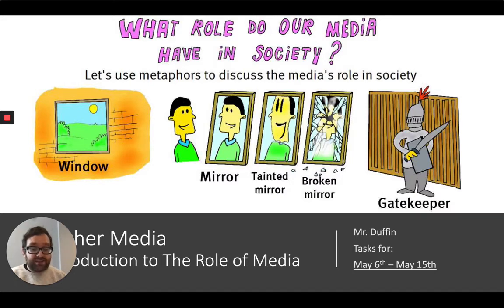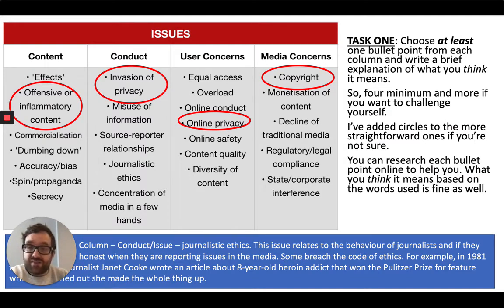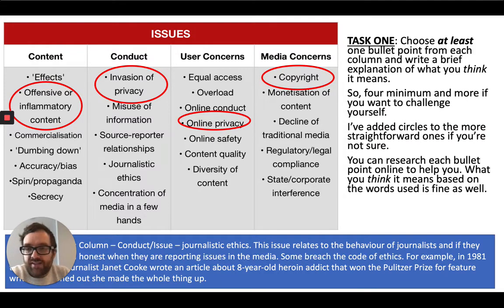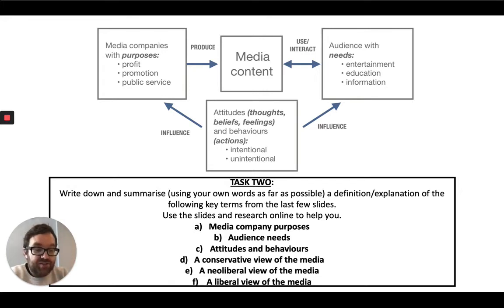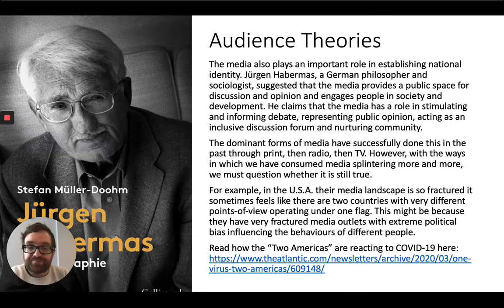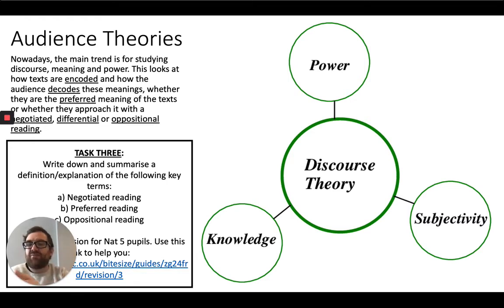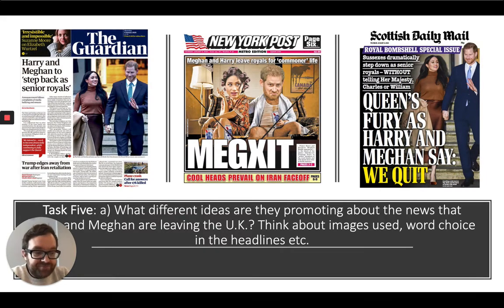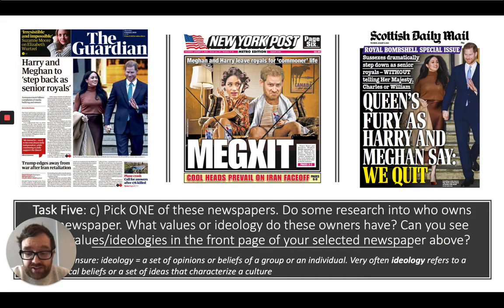Higher Media - Role of Media - Whole Class Feedback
In this video I talk through the Role of Media Part 1 task for the Higher Media pupils.